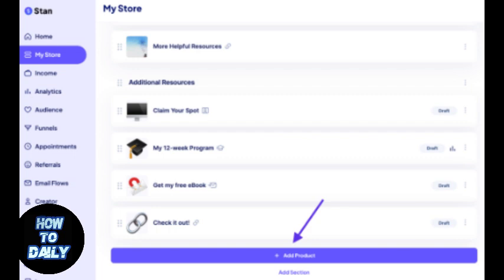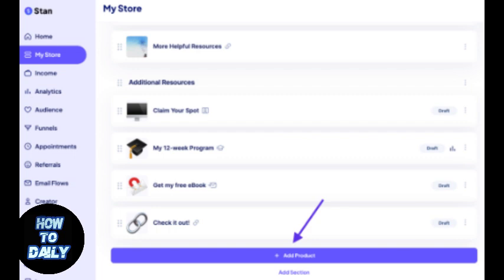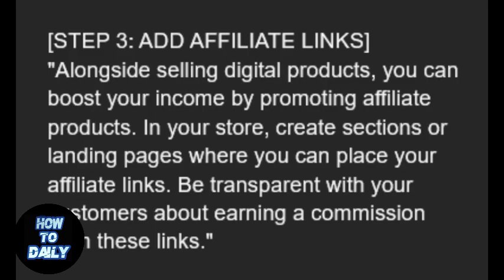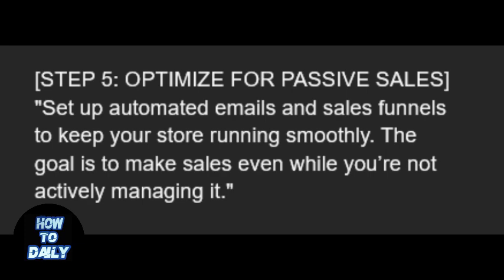How To Use Stan Store To Earn Passive Income Online With Digital Products + Affiliates! | 2024 GUIDE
Want to earn passive income online without the hassle of creating your own products? This video introduces you to Stan Store in 2024! We'll show you how to list and sell digital products like ebooks, courses, and software as an affiliate. Earn commissions on every sale and build a sustainable online income stream. Let Stan Store do the heavy lifting while you reap the rewards! Let’s get started!